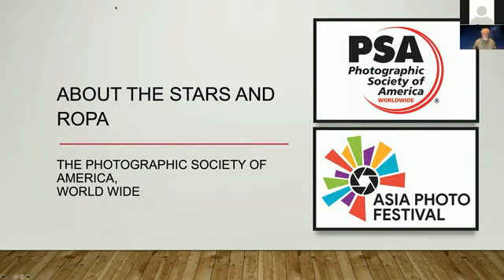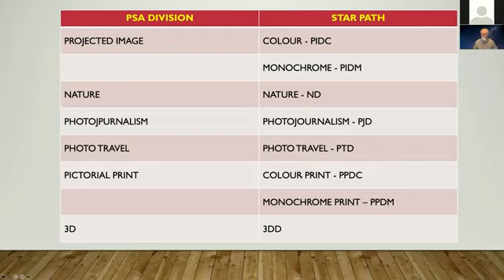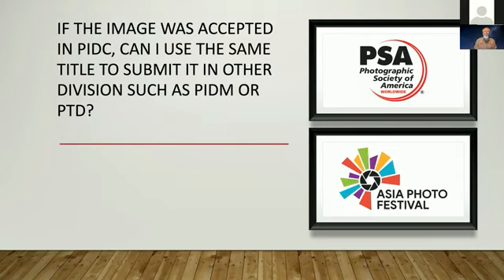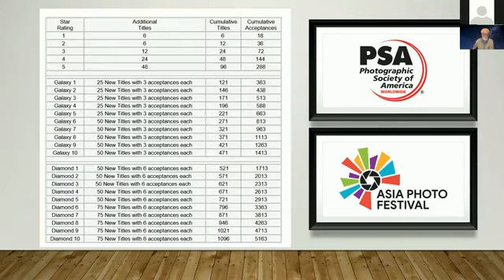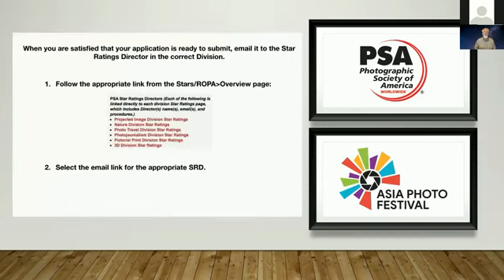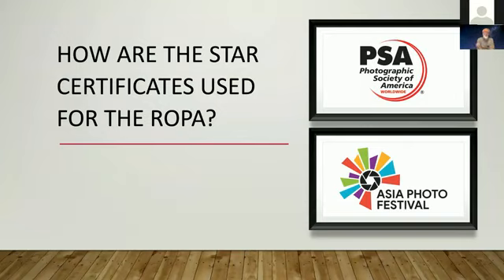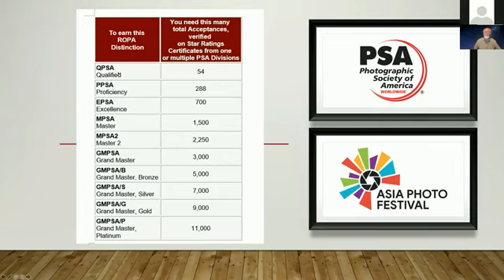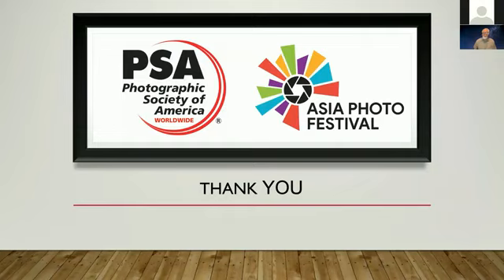Asia Photo Festival 2020 Seminar – What you need to know about PSA Stars and ROPA by Roy Killen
Asia Photographers Union organises the annual Asia Photo Festival

Roy Killen answers many commonly asked questions on the PSA Star rating system and ROPA